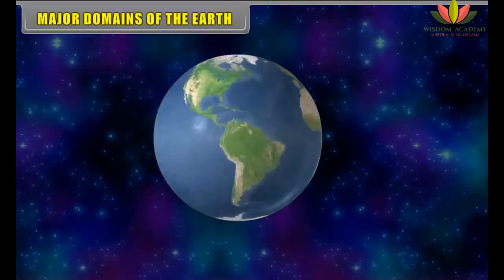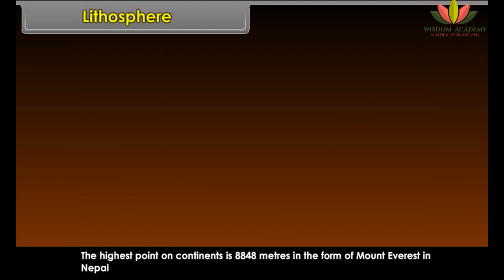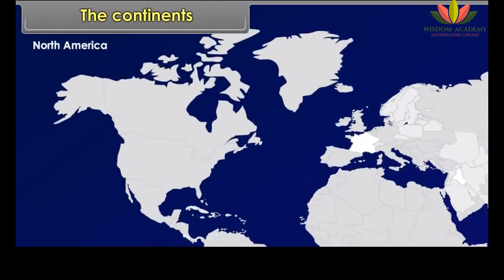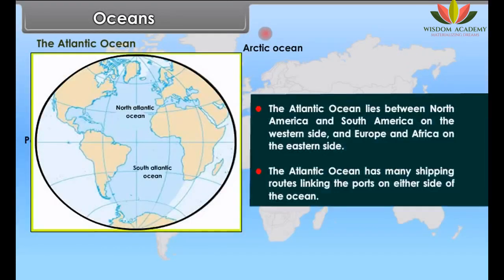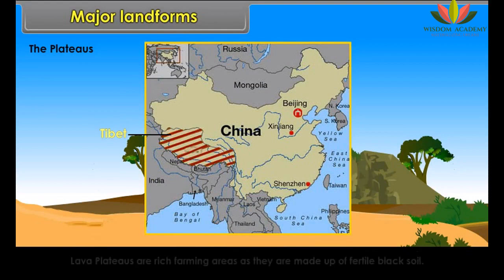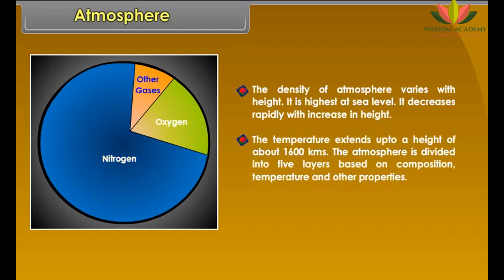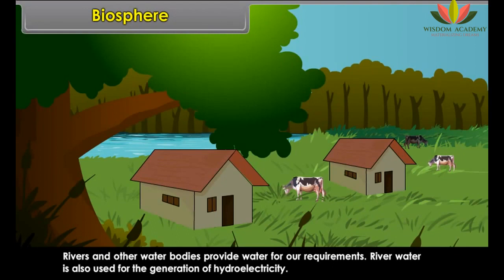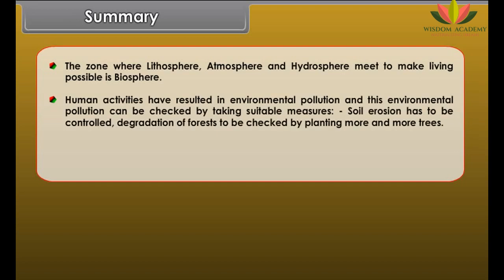Class 6 || SST || MAJOR DOMAINS OF THE EARTH || Boards | NTSE | Olympiads | UPSC | SSC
This video explains CBSE Class 6th Social Science " MAJOR DOMAINS OF THE EARTH " in an easy and compact way with rich animations. This video helps you to understand the concept with great ease and clarity.

MAJOR DOMAINS OF THE EARTH